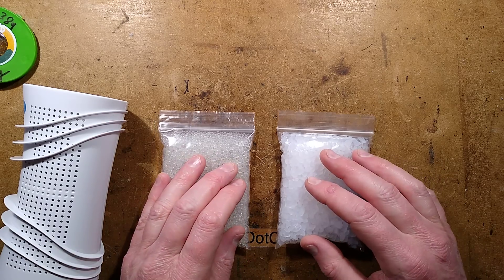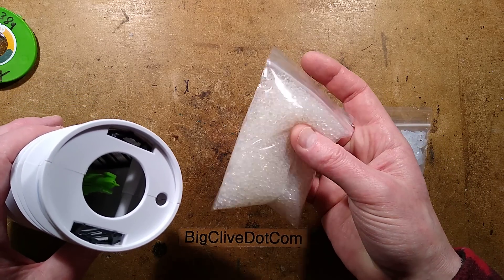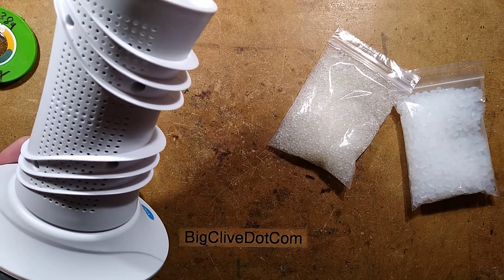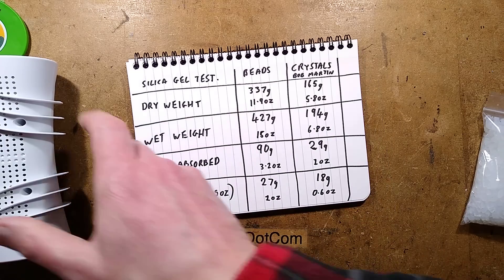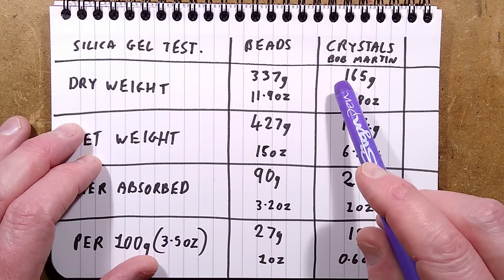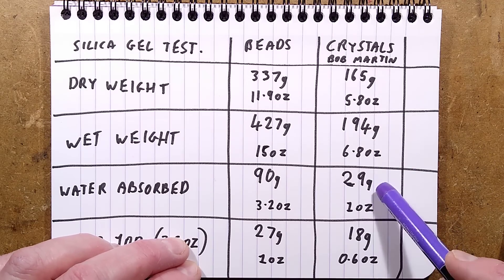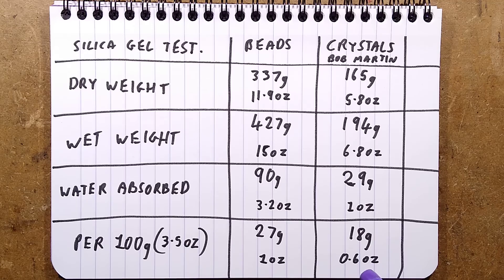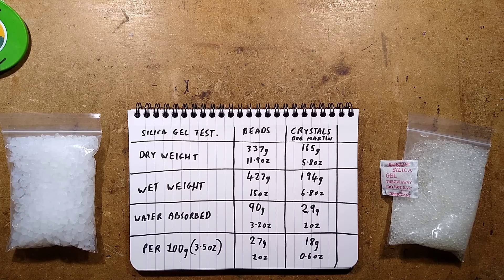Silica gel desiccant showdown - normal versus crystal cat litter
I've come across various articles claiming that silica gel based cat litter can be used as a moisture absorber, so I decided to test that and see how well it actually worked.

The cat litter I used was Bob Martin Felight cat litter, which I think is the silica gel based version.

Most notable difference was the lightness of the cat litter crystals.  For a specific volume the cat litter is significantly lighter than the solid beads.  I think it's optimised to be porous.